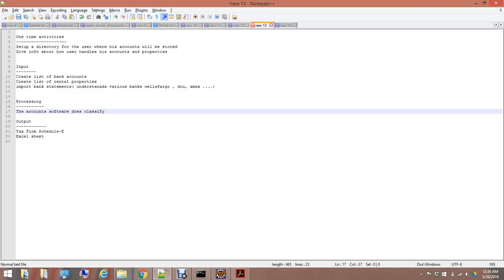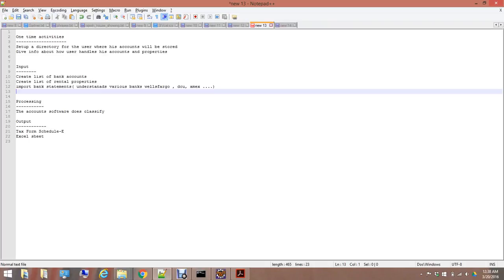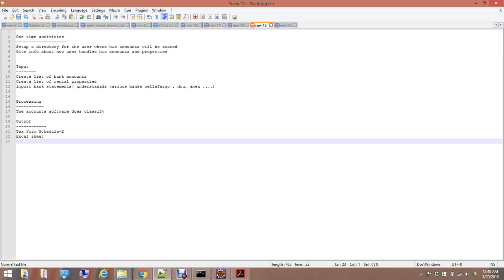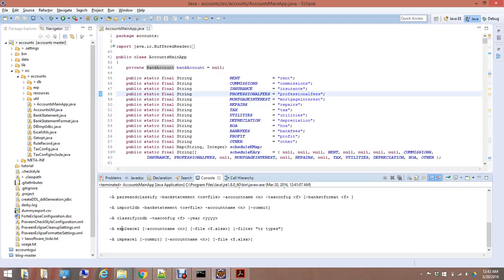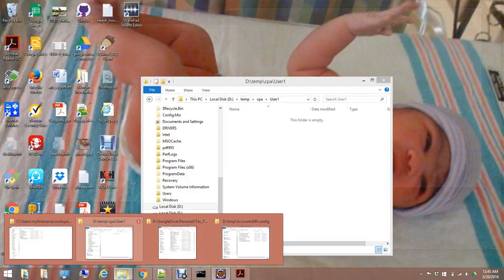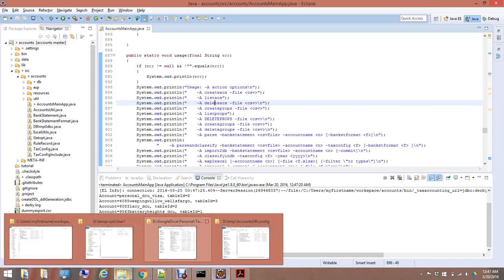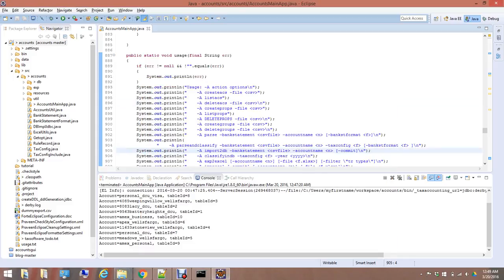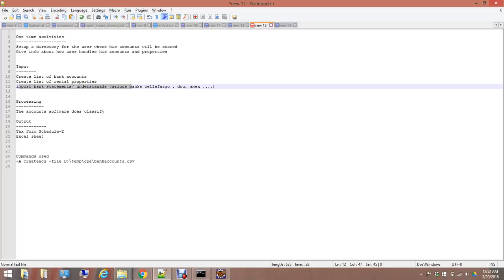Tut1 create bankaccounts